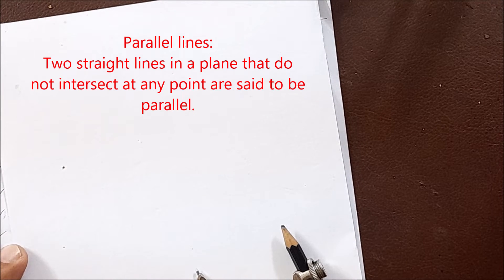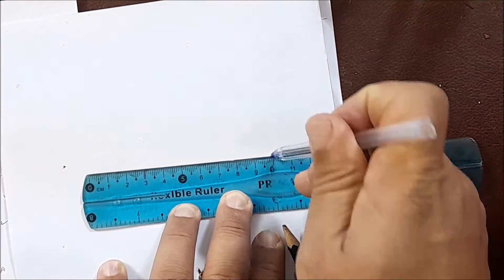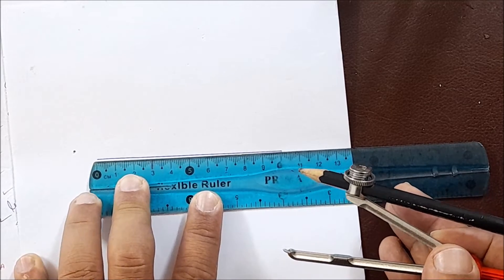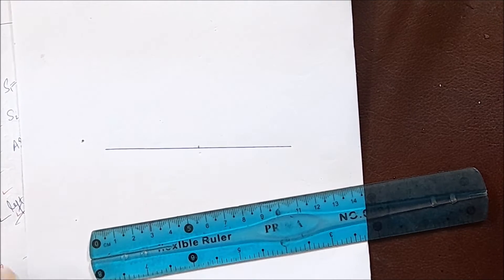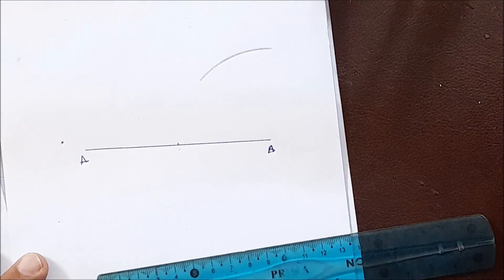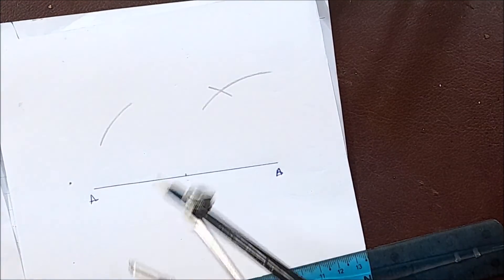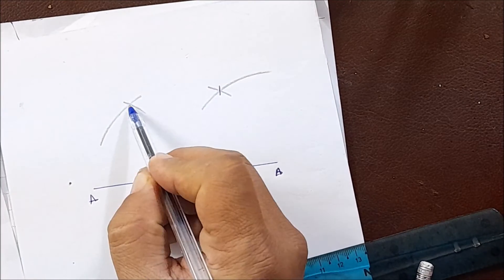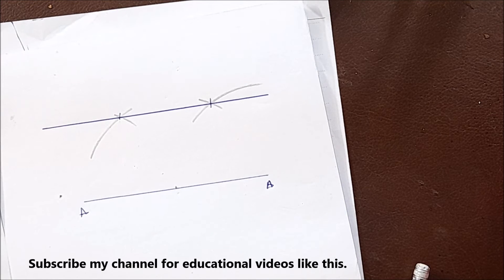Parallel lines explained and Drawn